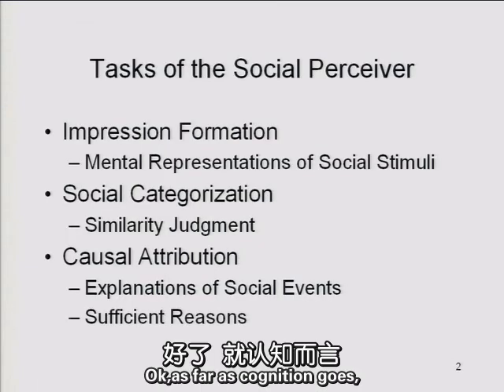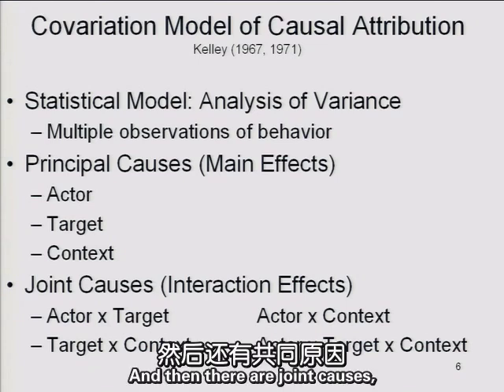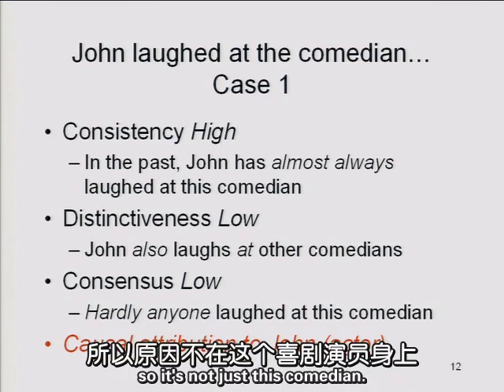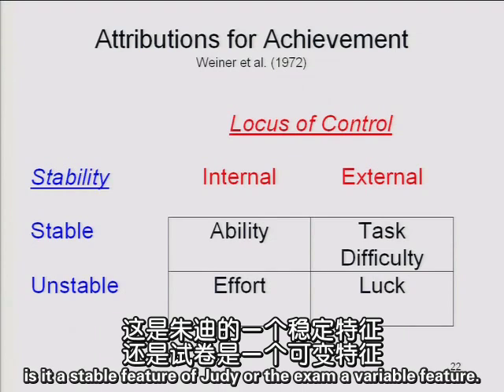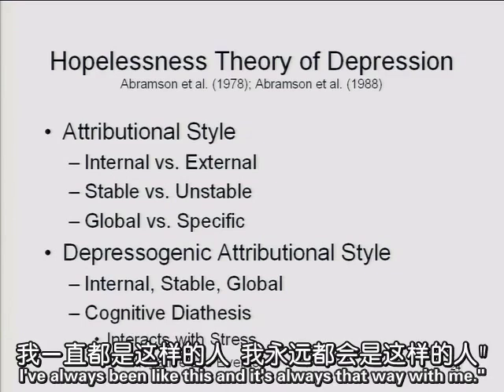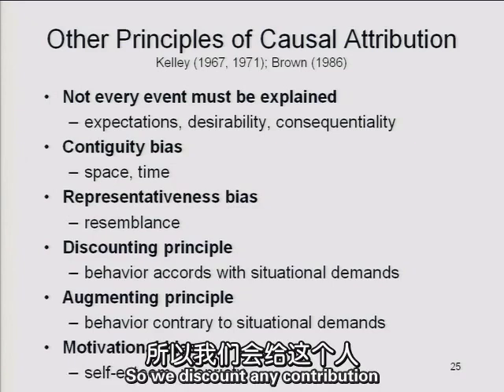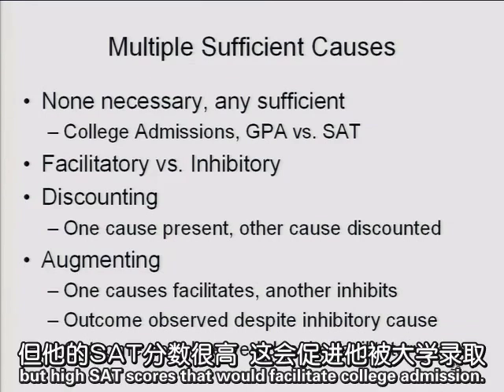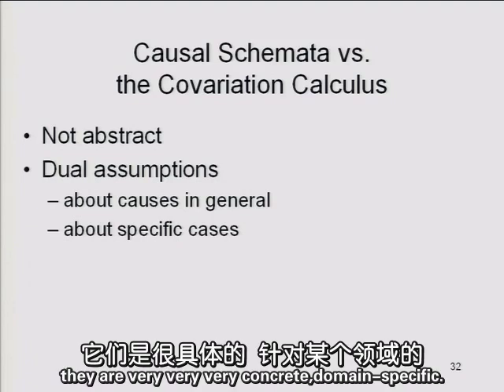社會認知心理學 12社會判斷和推理-1（加州大學伯克利分校）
社會認知心理學　課程共25單元（加州大學伯克利分校）
courses ：Social Cognition / University of California, Berkeley
講師：John F. KIHLSTROM

近年來愈來愈多人學習心理學，學習心理學可以增強自我認知，幫助理解人類行為和心理過程。它不僅能夠促進個人成長，還能提高與他人的溝通和理解能力。透過心理學知識，可以更好地處理壓力，解決問題，並在職業和日常生活中做出更明智的決策。

如果您想成為一個心理助人工作者，學習成為心理諮詢師，為您提供心理學進修、心理實際操作課程、國際心理證照考試輔導、碩士博士學歷學位就讀、心理相關學習課程。